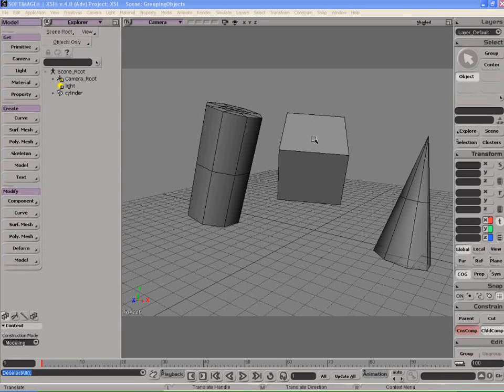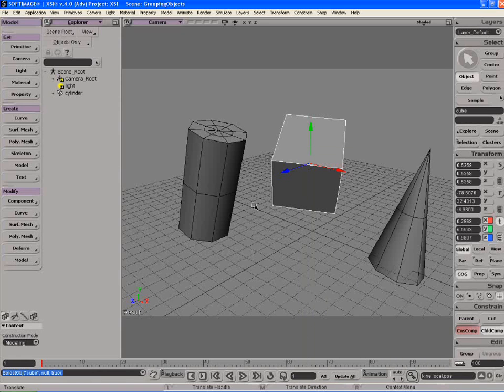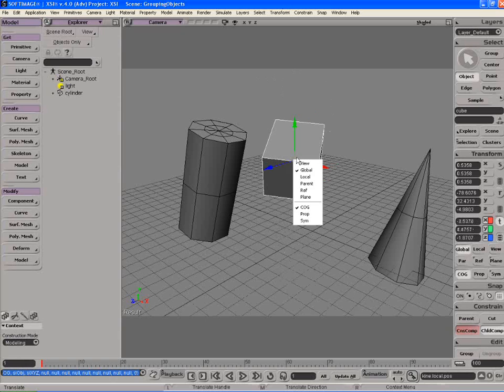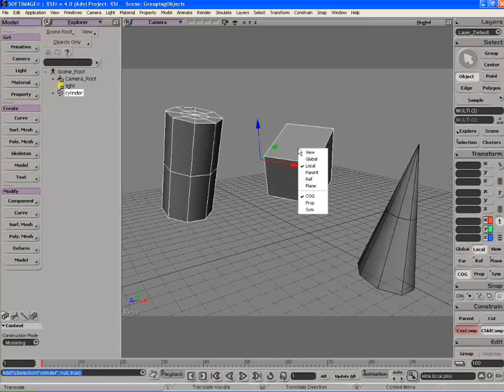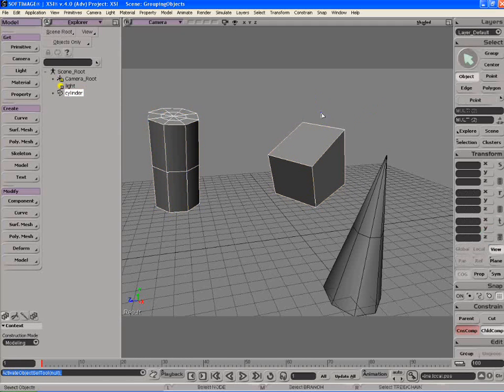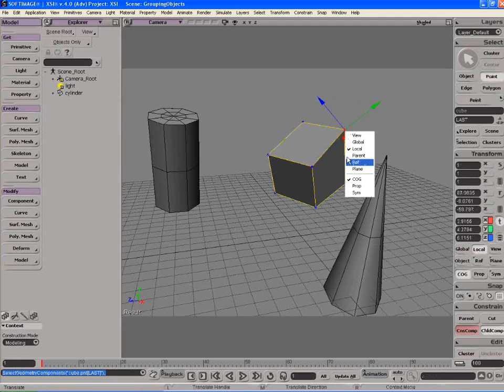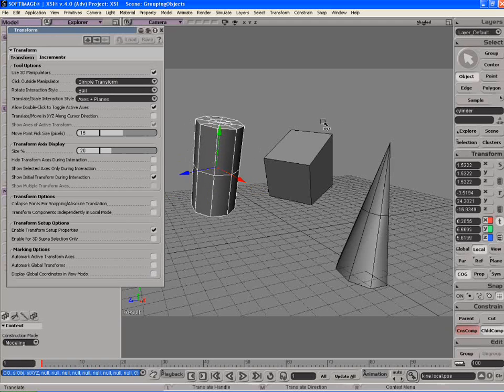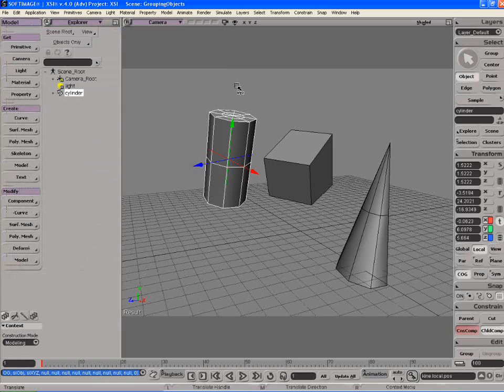Maya to XSI: Transform Manipulators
A quick overview of the transform manipulators in XSI. [v4.0]